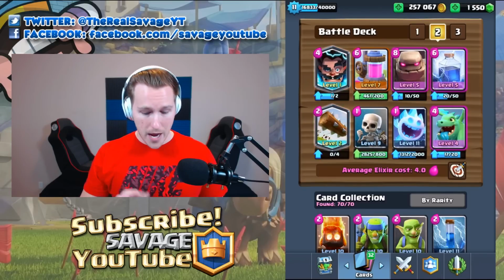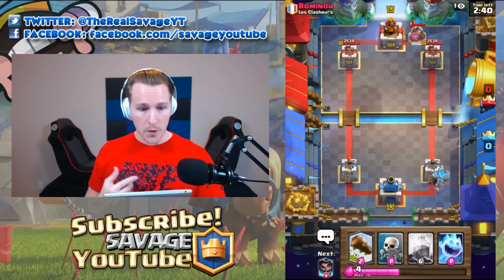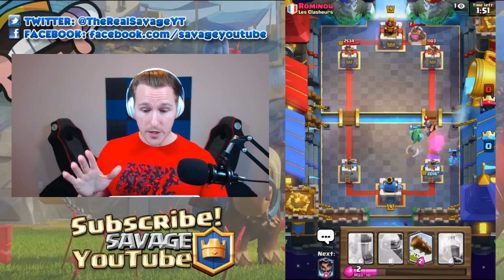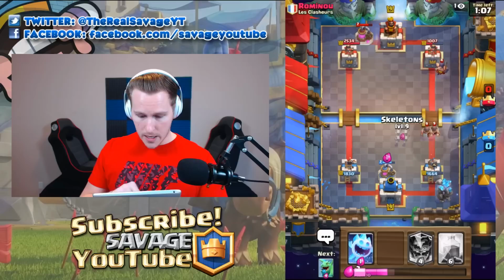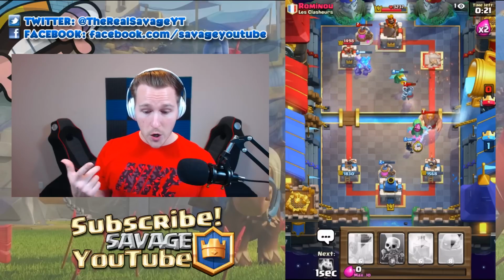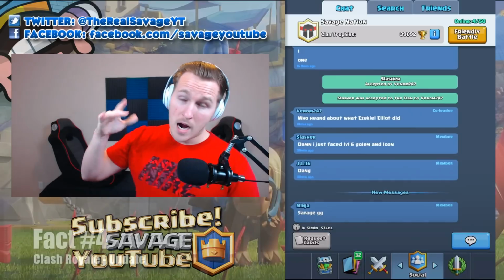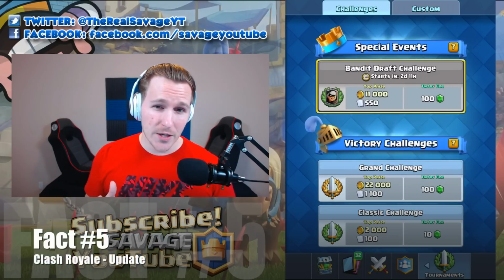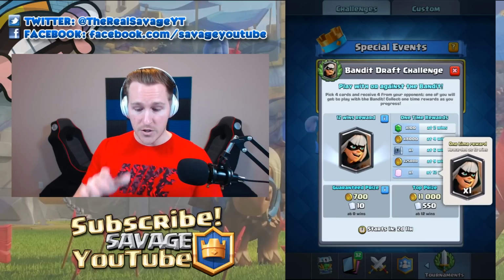TOP 8 LITTLE KNOWN UPDATE FACTS! :: Clash Royale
Here are my picks for the Top 8 little known facts in the new Clash Royale Update!